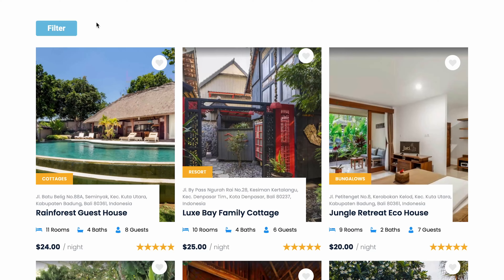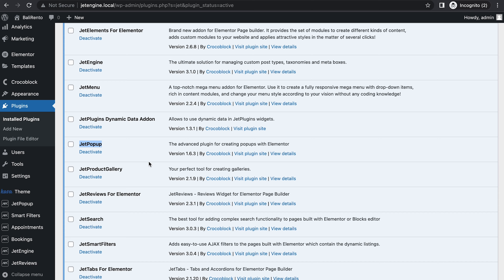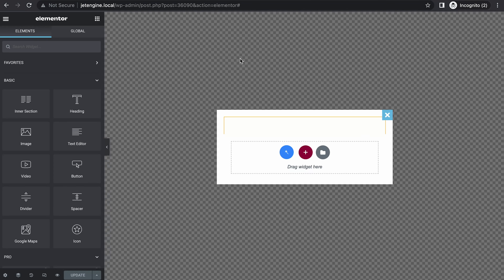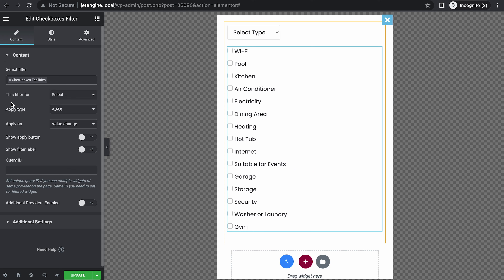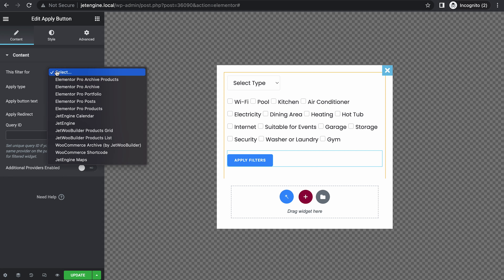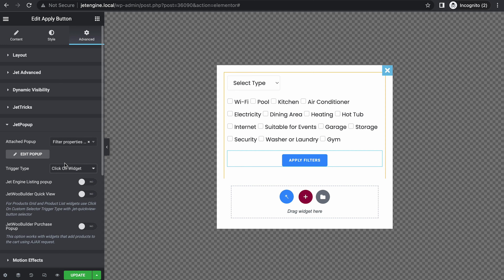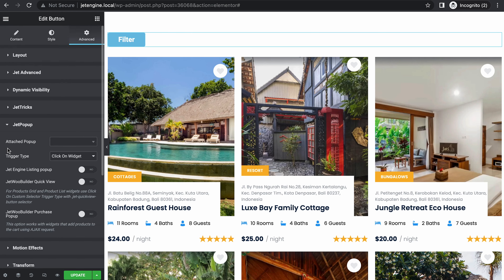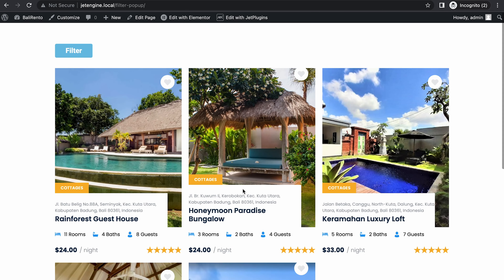How to Create a Popup with Filters in Elementor | JetPopup & JetSmartFilters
In this tips and tricks series, Naomi Suzuki shows how to create popup in Elementor page builder and add filters with the “Apply Button” to your listing grid.

🌟What do you need for the tutorial?

📄Written instructions:
📄How to create a new filter?
📄How to create Listing Grid with JetEngine plugin?

► TIMESTAMPS
00:00 Brief overview
00:27 Plugins needed for this tutorial
00:42 Creating a popup with a set of all needed filters inside
01:56 Adding the Popup Action Button to the popup
02:54 Placing the Popup on the page with filtered widget
03:27 Checking the result on the front end